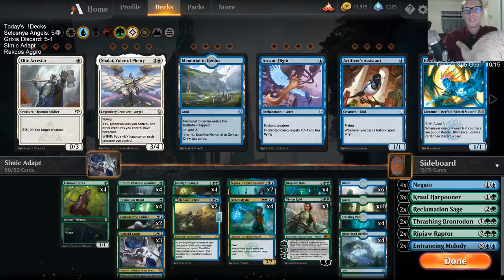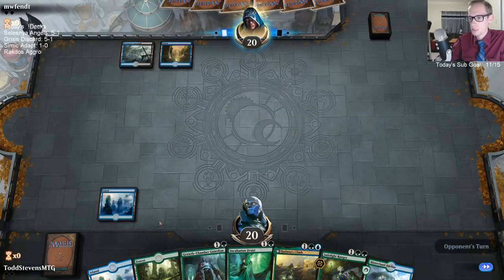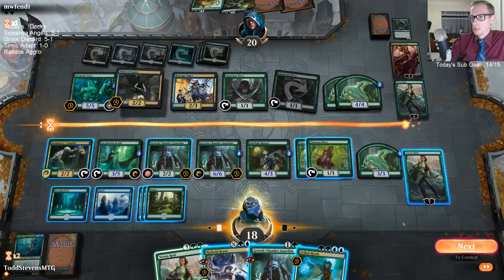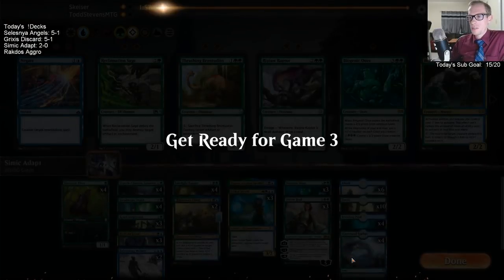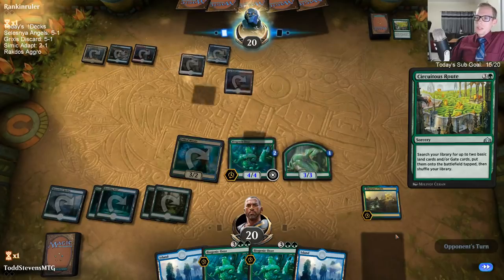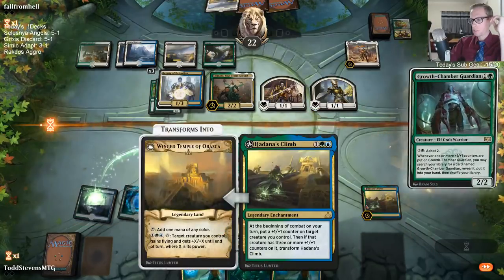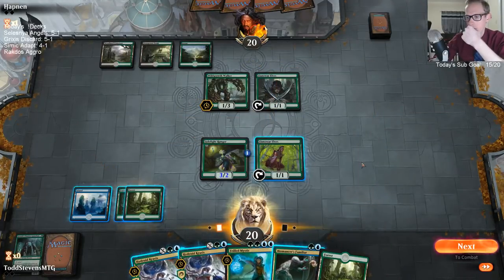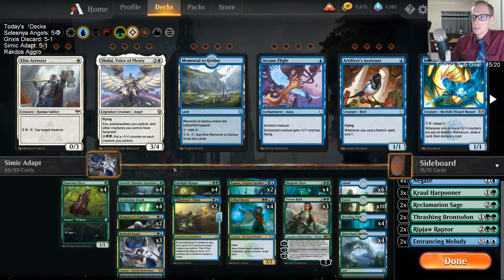Simic Adapt! MTG - Standard, 3/2/19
Ravnica Allegiance Standard Simic Adapt Broadcasted Live on Twitch by Todd Stevens on 3/2/19